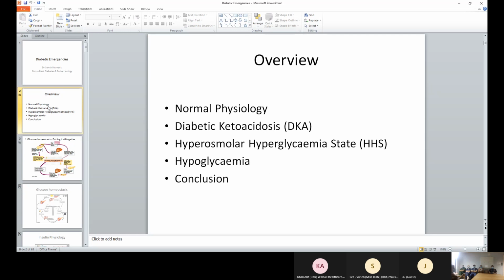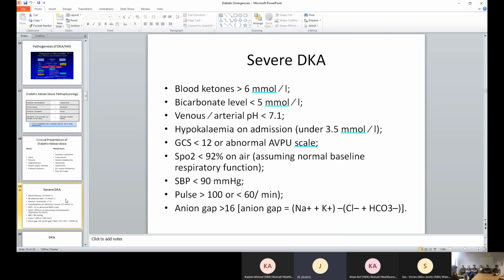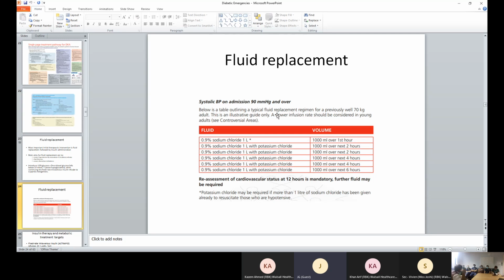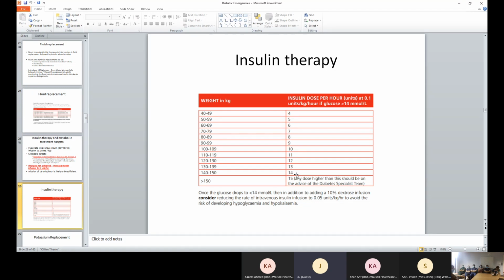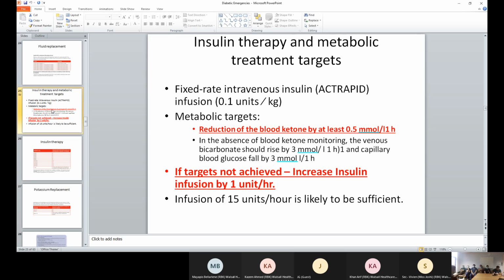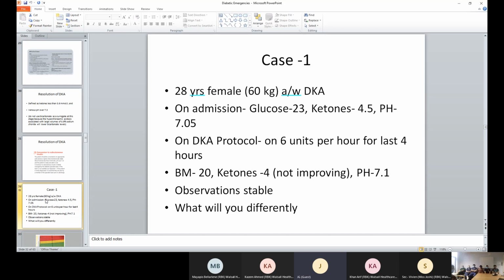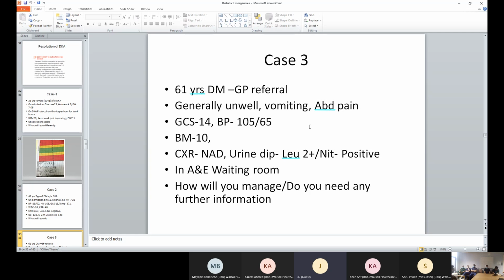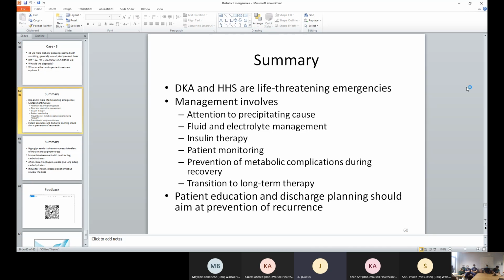Diabetic Emergencies - Emergency Department Teaching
Walsall Emergency Department Teaching - March 2022